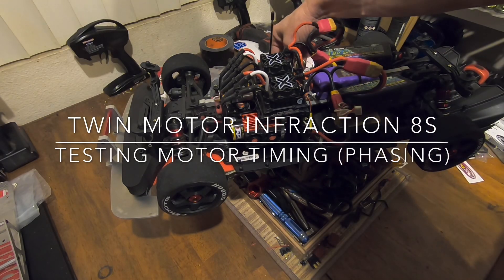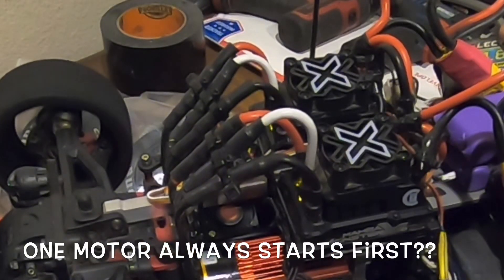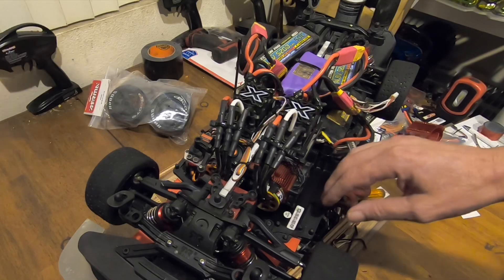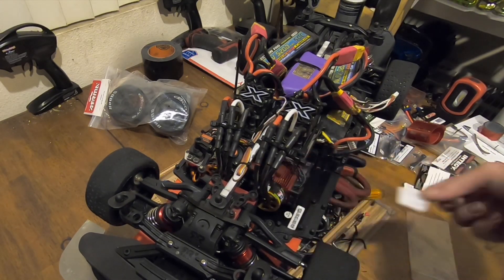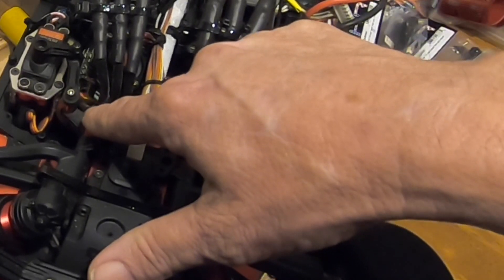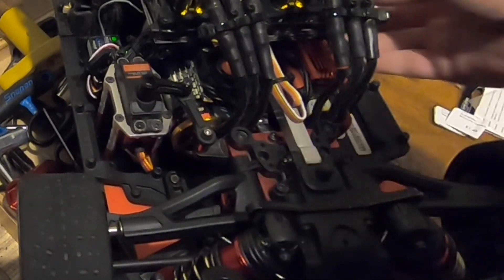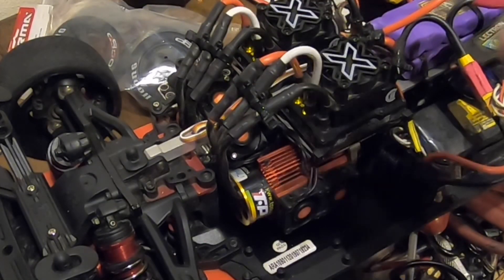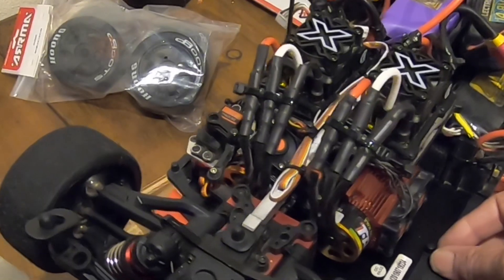Twin motor infraction was (phasing) my heat issue ?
I’ve been over all my bearings I’ve added fans I’ve double checked my gearing I’ve even done crazy things like ( phasing) thinking out side the box listening to everyone? But it came down to the esc doing different things even tho the setting are the same in the castle link software ( is it timing in the motors) or is it the output from the esc ?